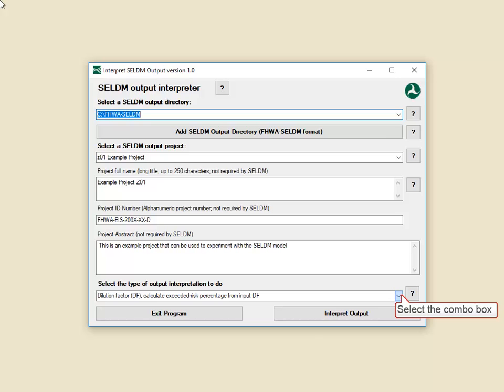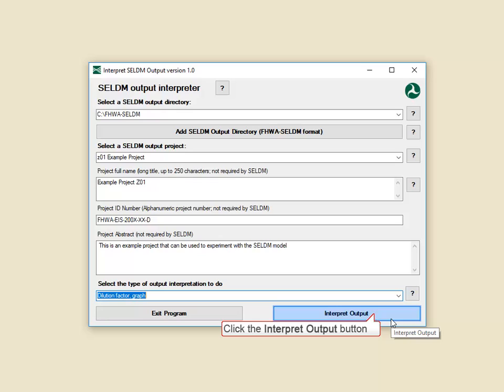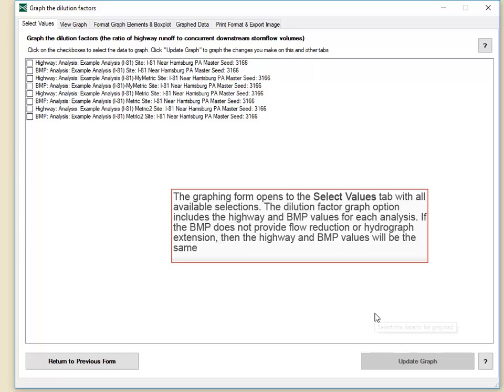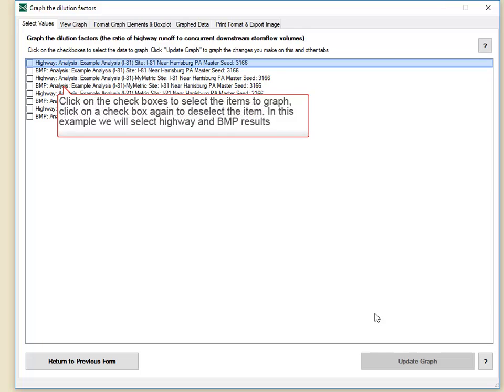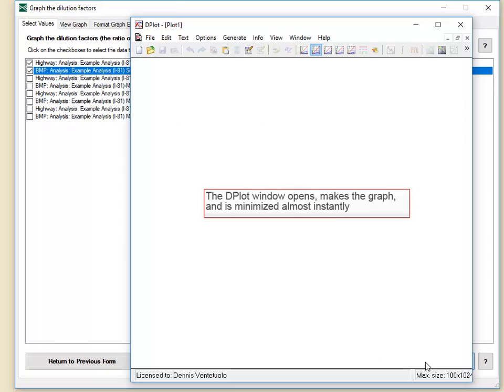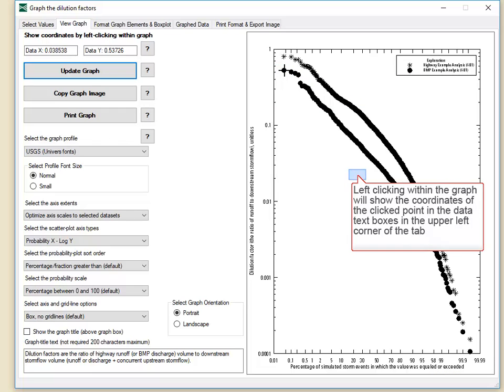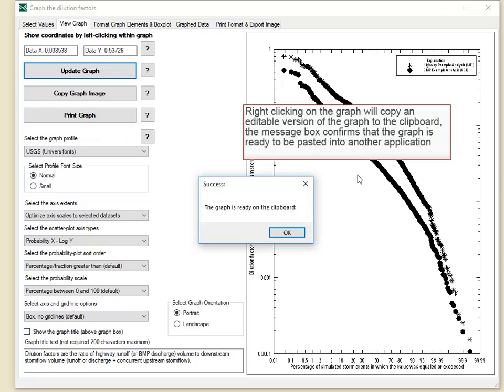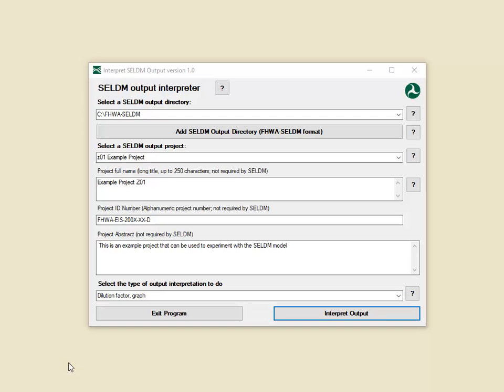Creating dilution factor graphs by using the Interpret SELDM program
This is a video tutorial showing how to use the Interpret SELDM program to create dilution factor graphs with output from the Stochastic Empirical Loading and Dilution Model(SELDM)

See Granato, G.E., 2019, InterpretSELDM version 1.0 The Stochastic Empirical Loading and Dilution Model (SELDM) output interpreter: U.S. Geological Survey software release,